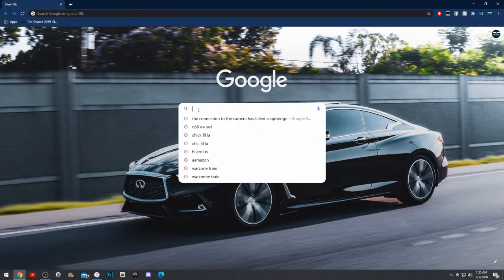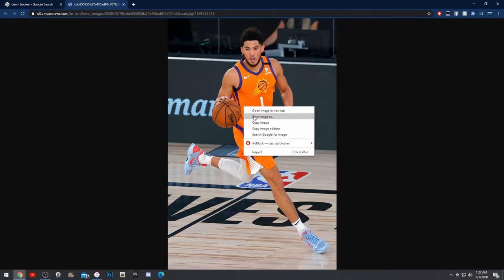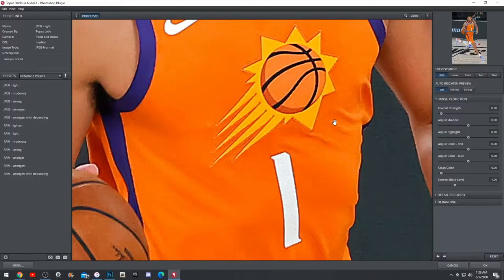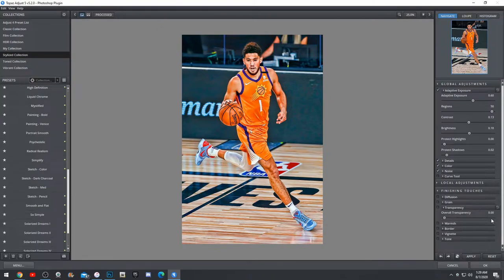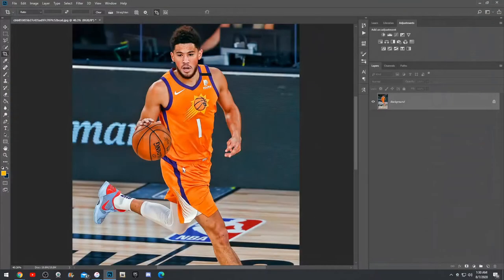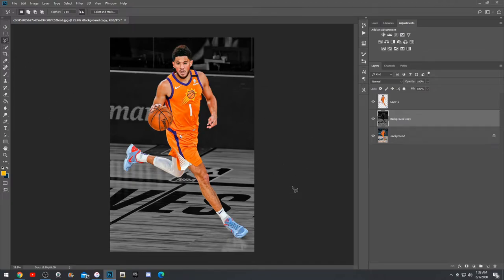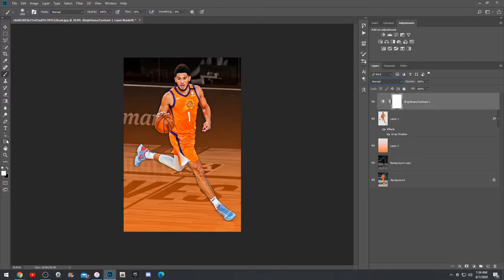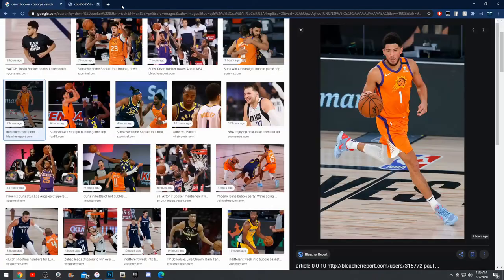HOW TO FIND NEW HIGH QUALITY SPORTS IMAGES (FREE EDIT TUTORIAL ALSO)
GOOGLE DRIVE (FOR EDITING PICTURES)